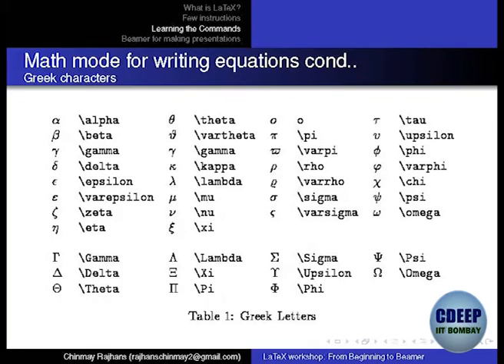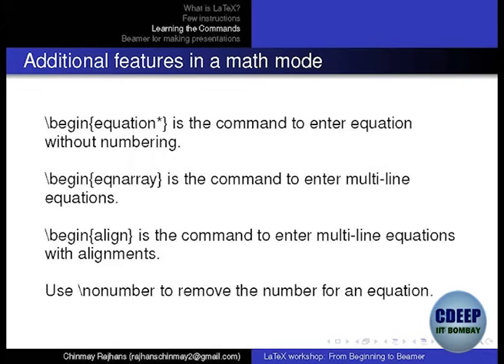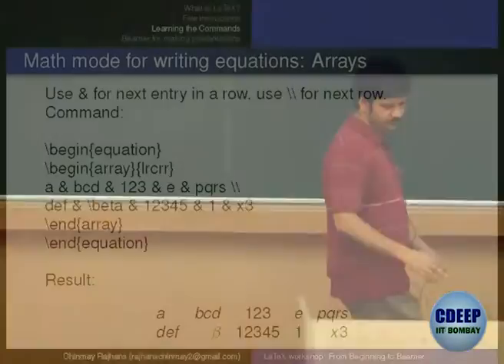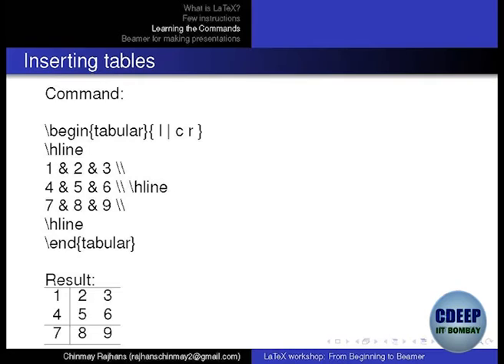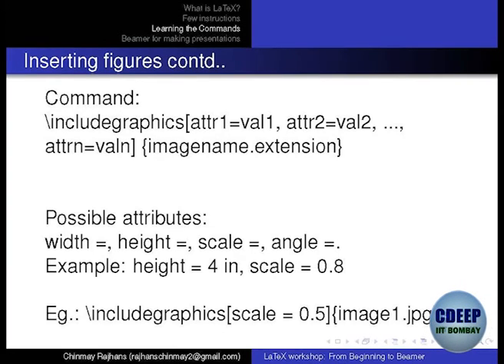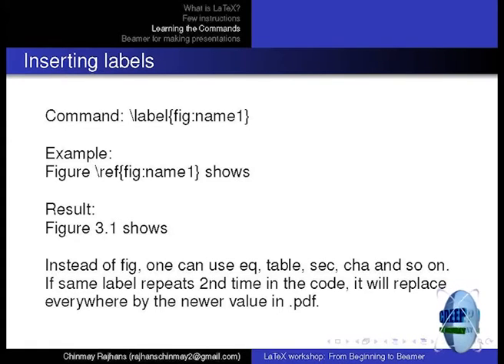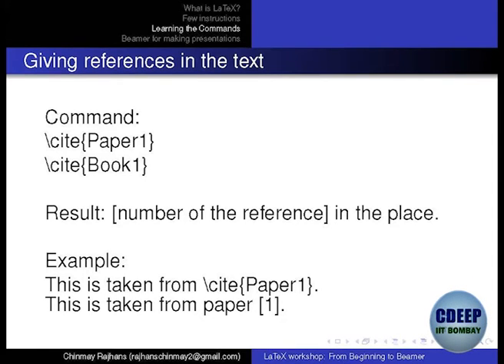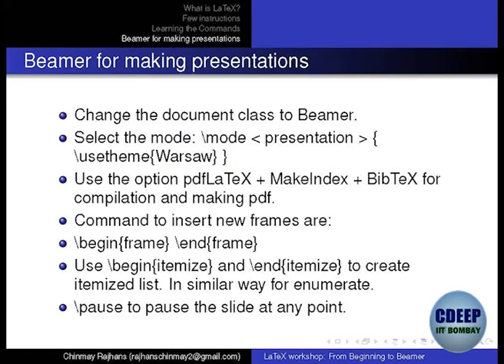LaTeX Workshop || IIT Bombay || Part 2/2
This LaTeX Workshop was organised by all the PG Councils of IIT Bombay of the session 2015-16. This is a basic workshop on LaTeX for beginners.